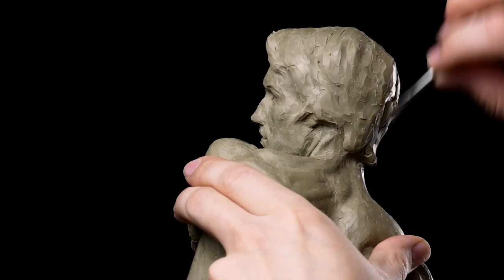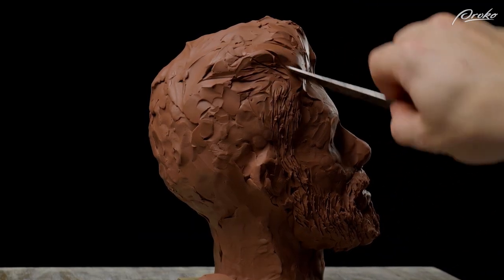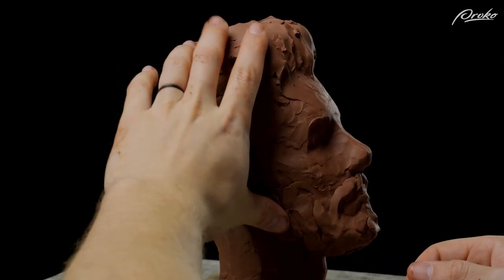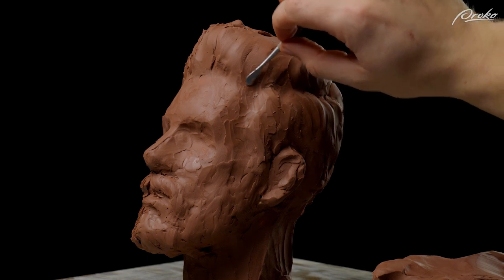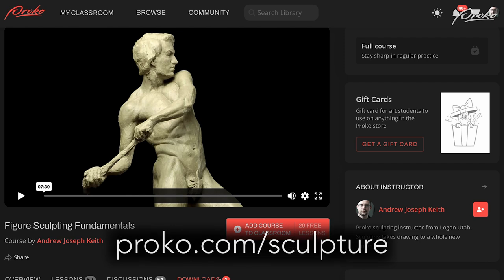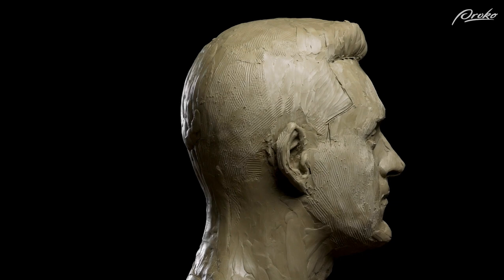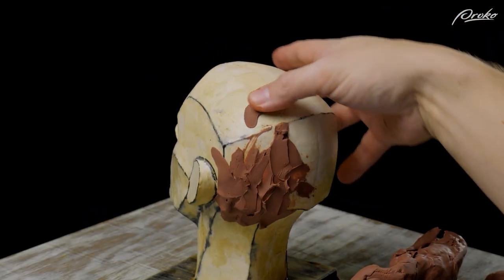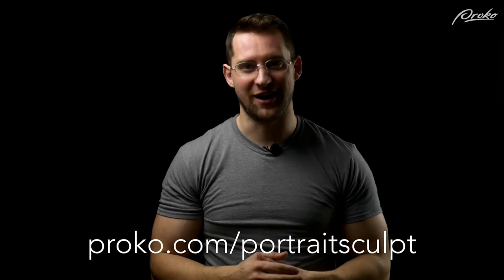How to Sculpt Hair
When sculpting hair it’s important to think about it as clumps or chunks rather than individual strands. In this lesson, you’ll learn to focus on the volume and mass of the hair, and to start with primary forms before worrying about surface texture. We’ll discuss techniques such as blurring reference photos, using simplified head studies for practice, paying attention to the hairline, and making soft transitions between the head and hair. In the premium course we’ll cover hair anatomy and terminology, as well as techniques for sculpting different hairstyles.